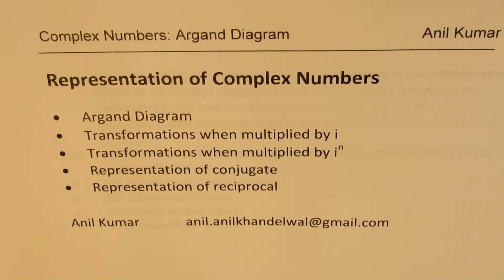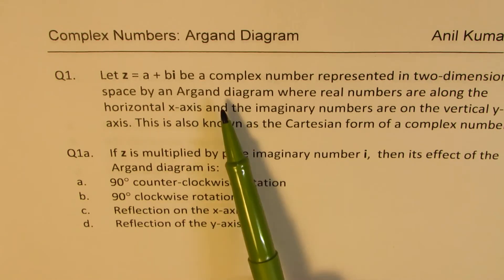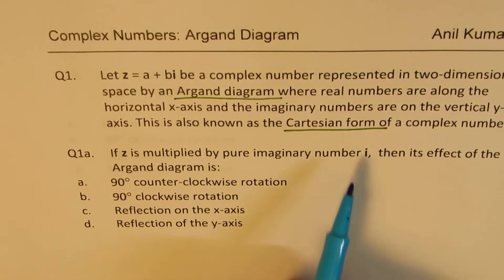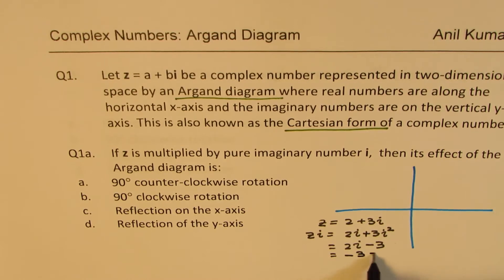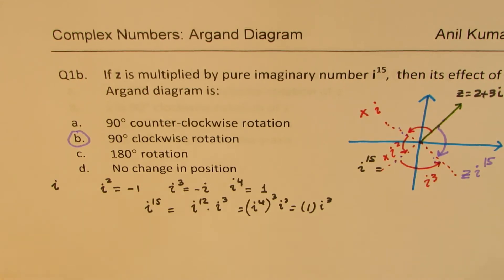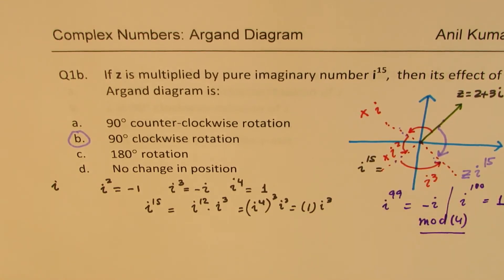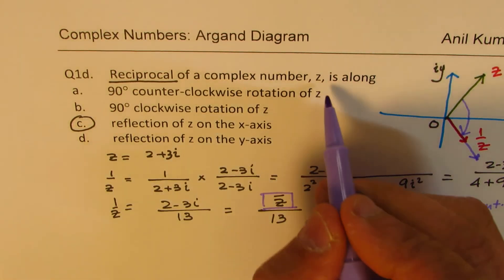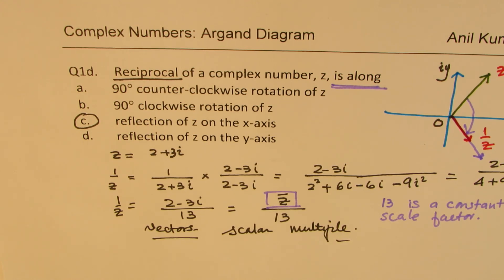Complex Numbers Argand Diagram Transformations